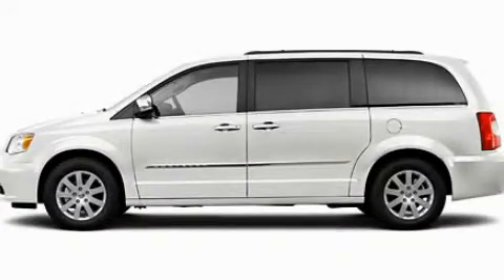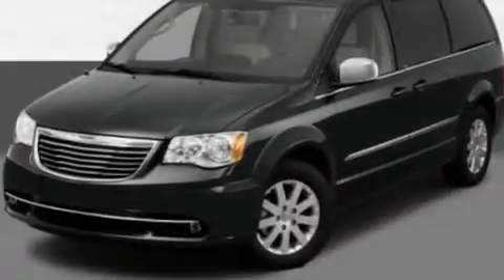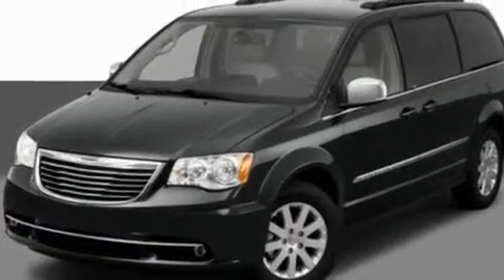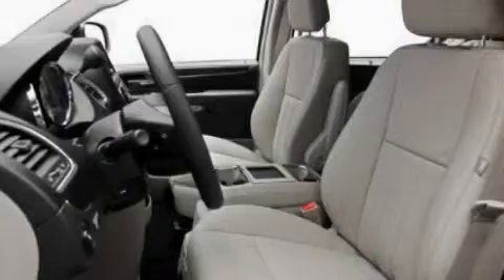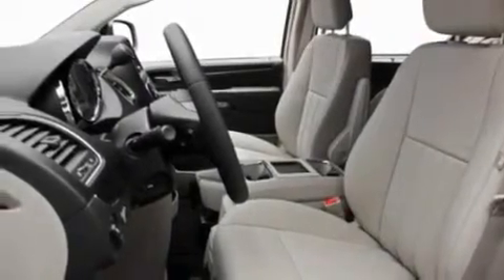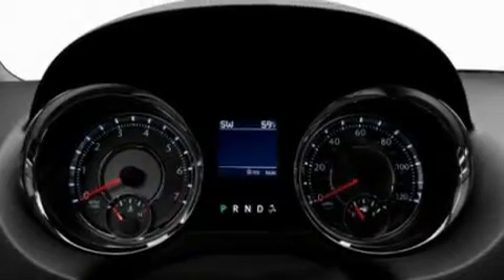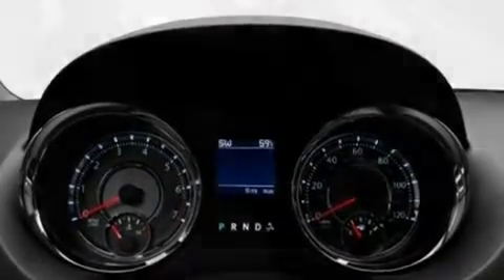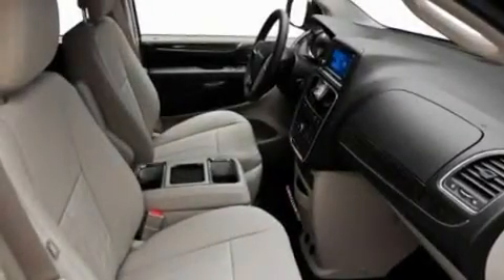2011 Chrysler Town & MI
Year : 2011

 Make : Chrysler

 Model : Town &

 Engine : 3.6L V6

 Trans . : Automatic

 Exterior : White